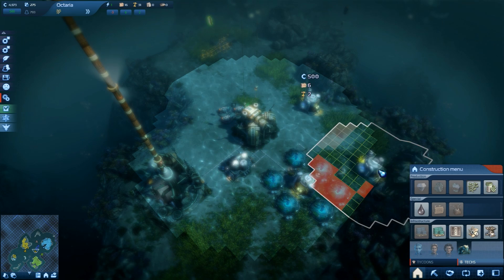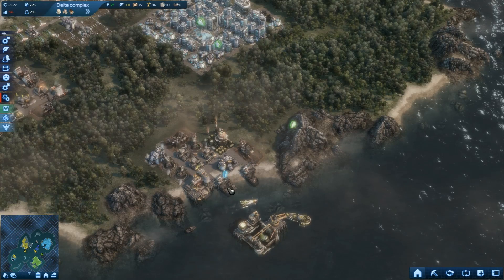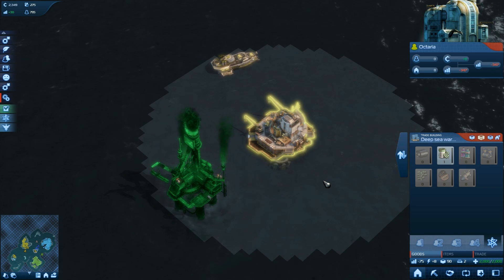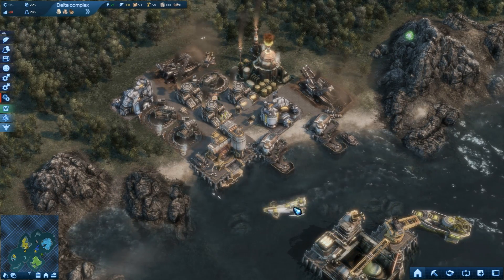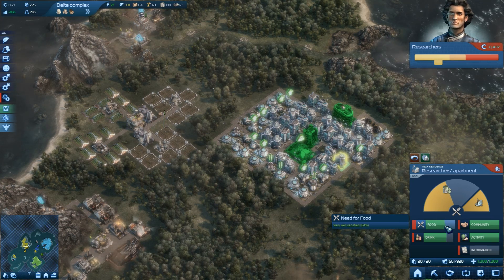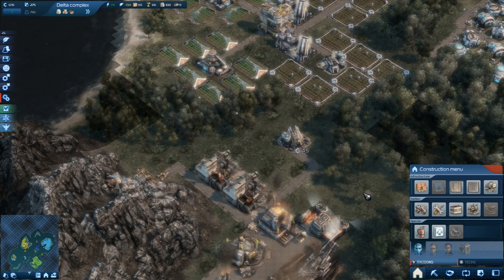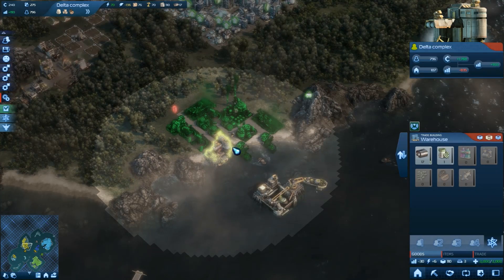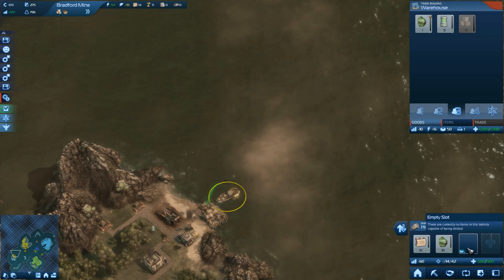Docm77´s Gametime - ANNO 2070 | Campaign | #16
2070. Our world has changed. The sea's rising level has harmed the coastal cities and climate change has made large stretches of land inhospitable.
The latest in the award-winning strategy series, Anno 2070 offers a new world full of challenges, where you will need to master resources, diplomacy and trade in the most comprehensive economic management system seen yet in the Anno series.